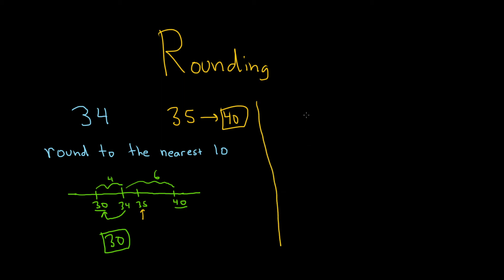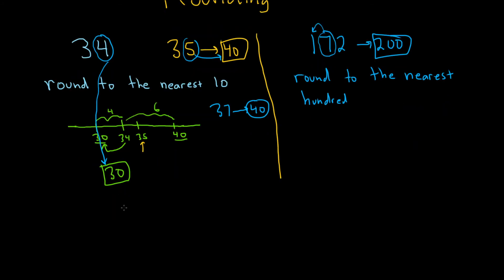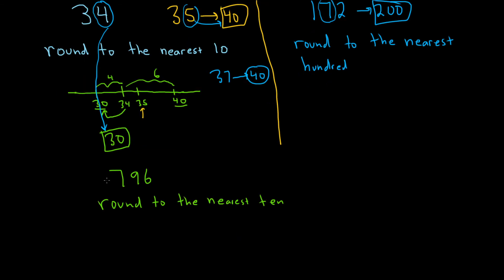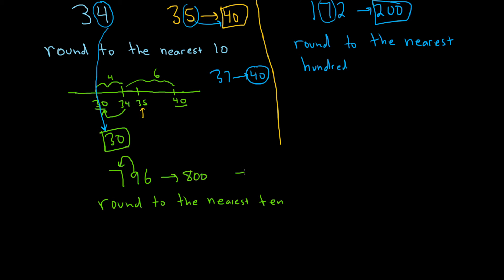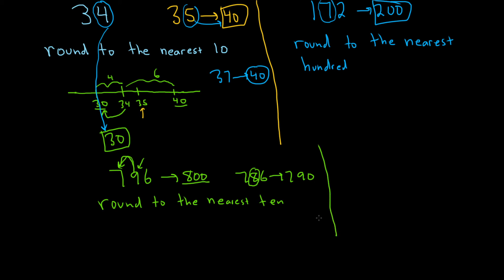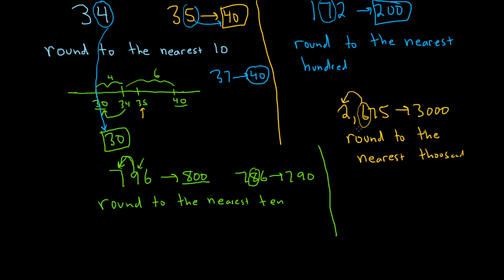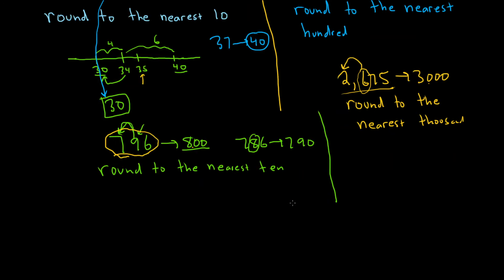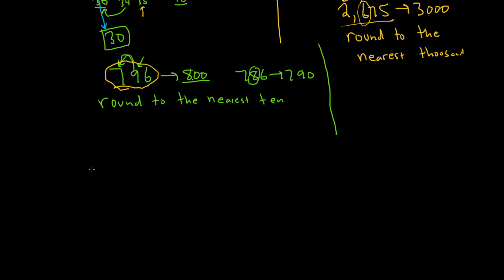Rounding Whole Numbers